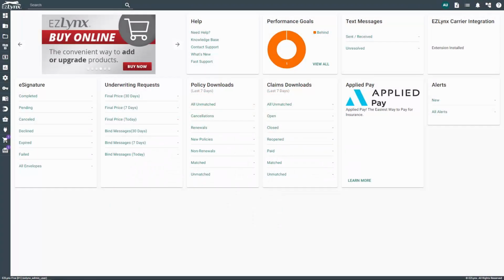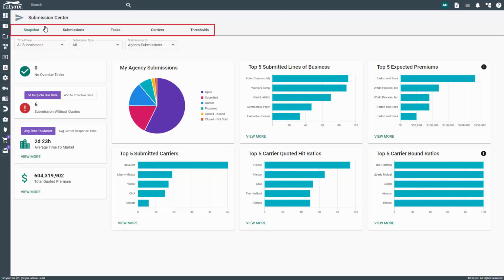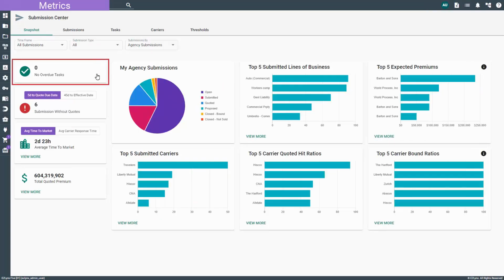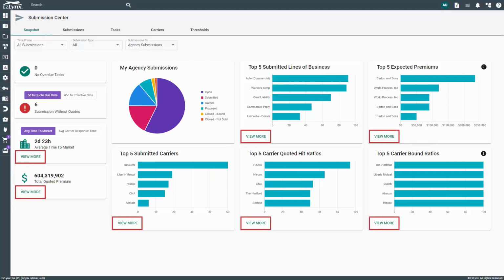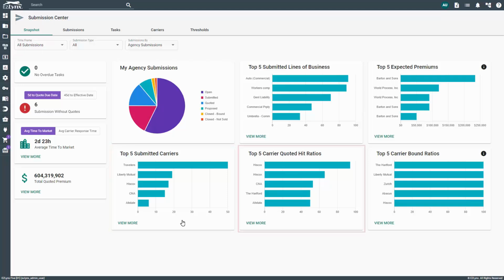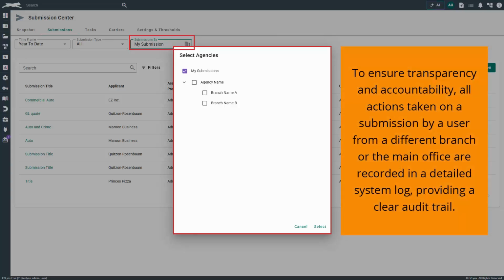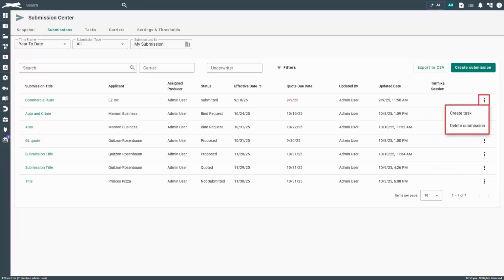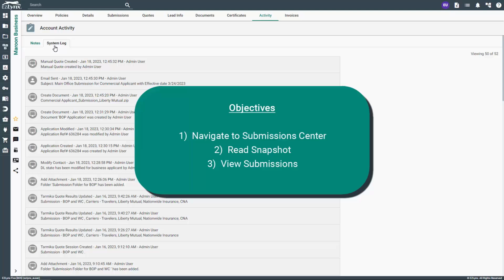EZLynx 5 - Submission Center Snapshot Dashboard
In this training video, we cover how to access, navigate, and read the Submission Center Snapshot Dashboard. Check out our Submission Center Playlist to learn more about the Submission Center product in EZLynx!